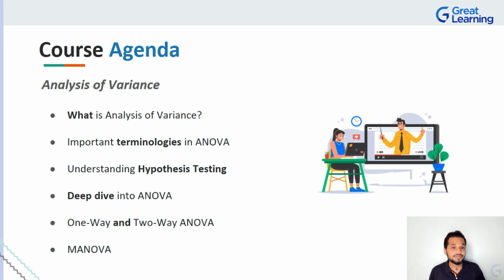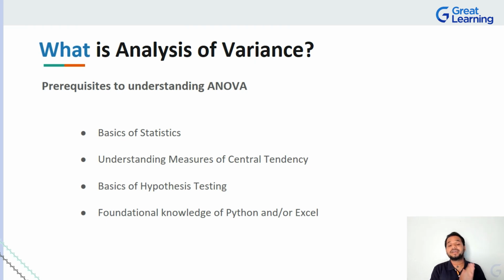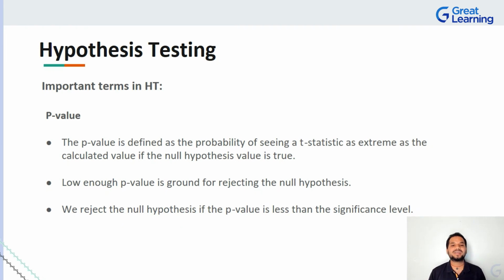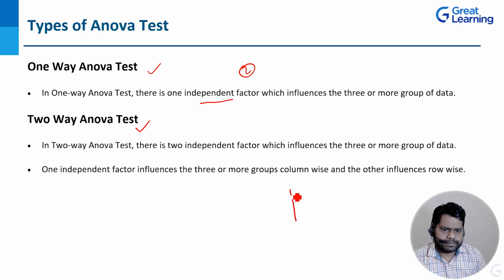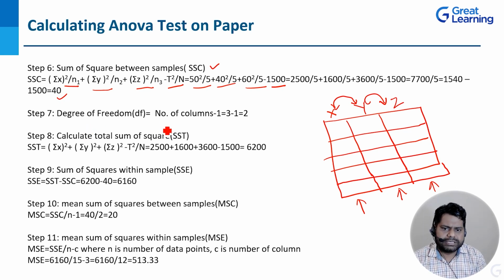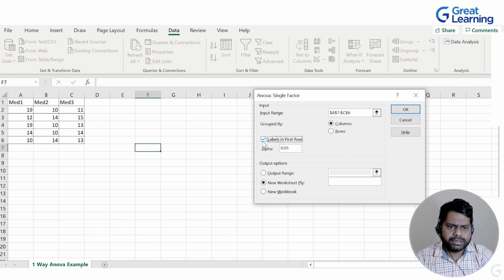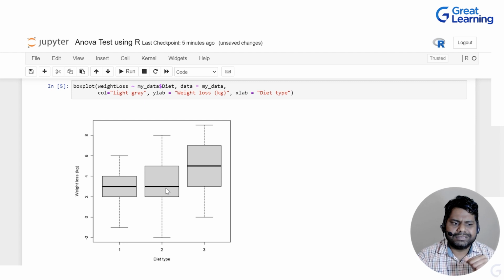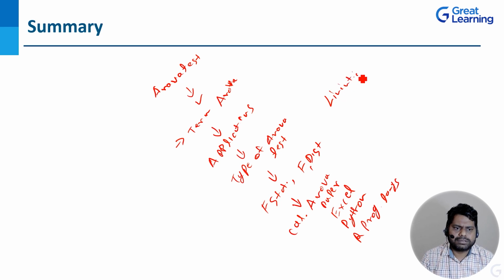ANOVA | Analysis of Variance | ANOVA Tutorial for Beginners 2022 | Great Learning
Looking for a career upgrade & a better salary? We can help, Choose from our no 1 ranked top programmes. 25k+ career transitions with 400 + top corporate companies. Exclusive for working professionals

Get your free certificate of completion for the Data Science with Python course, Register Now

Analysis of Variance or ANOVA as it is popularly called is one of the most important aspects of applied statistical analysis in the modern world. It is used to assess and analyze the multiple relationships that exist between multiple dependent and independent variables present in a problem statement. Having a structured way to analyze this is critical as you might already know. With the help of the various methodologies in ANOVA, it becomes possible to perform the analysis and arrive at a solution easily regardless of the difficulty of the problem. Since it is very important for all of you to fully understand an important concept such as ANOVA, we here at Great Learning have come up with this Analysis of Variance course to make sure you get started with the domain fully and understand all the fundamentals clearly.

00:00:00 Introduction
00:02:25 Agenda
00:05:22 What is Analysis of Variance?
00:19:18 Important Terminologies in ANOVA
00:25:51 Understanding Hypothesis Testing
00:34:23 One-way and Two-way Mean
00:40:58 F-Statistics
00:48:15 Types of ANOVA Test
00:53:32 One-Way ANOVA
00:56:05 Two-Way ANOVA
01:31:06 ANOVA Test using R
01:37:56 Difference between ANOVA Test and T-Test
01:39:59 Limitations of ANOVA Test
01:43:27 MANOVA
01:47:31 Summary

Visit Great Learning Academy, to get access to 300+ free courses with 1000+ hours of content on Data Science, Data Analytics, Artificial Intelligence, Big Data, Cloud, Management, Cybersecurity, Software Development and many more. These are supplemented with free projects, assignments, datasets, quizzes. You can earn a certificate of completion at the end of the course for free.